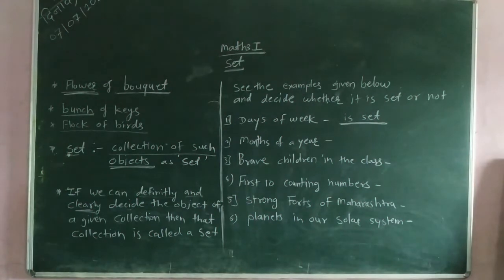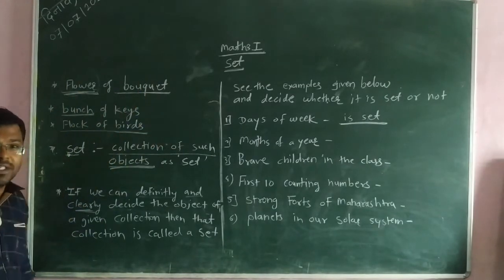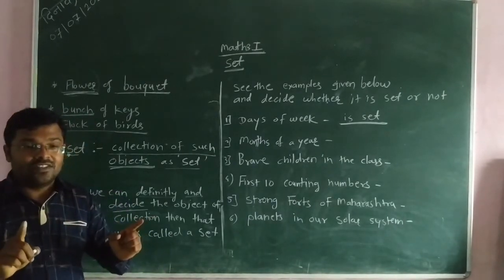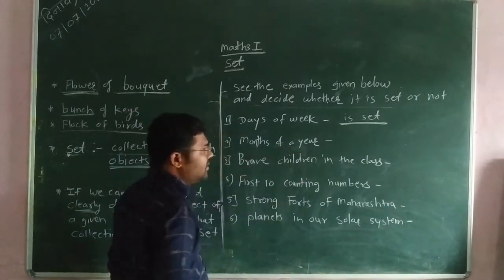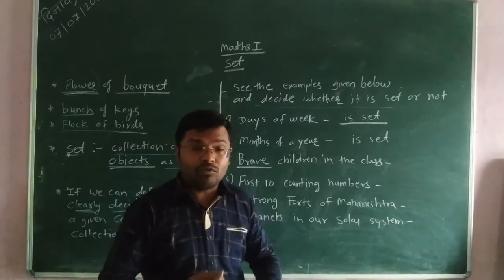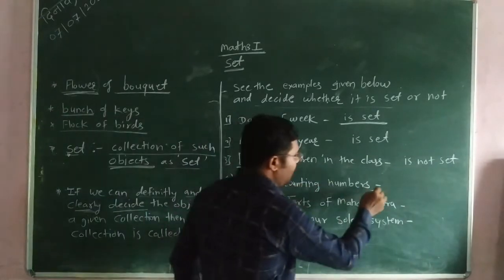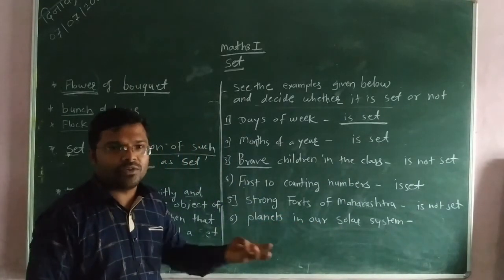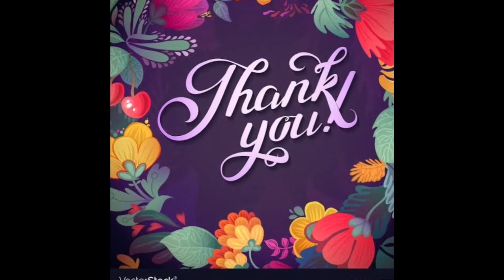Std-9th | Maths-1 | Chapter-1| Set | Lesson-1